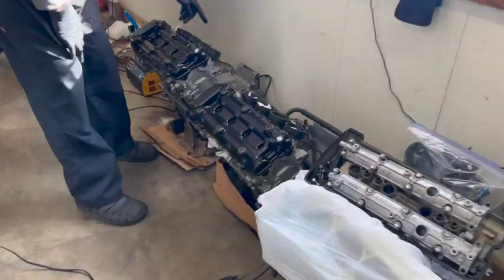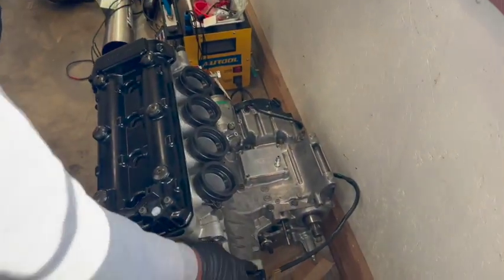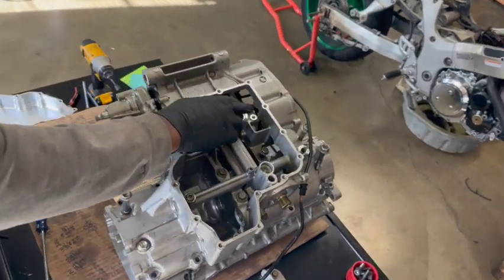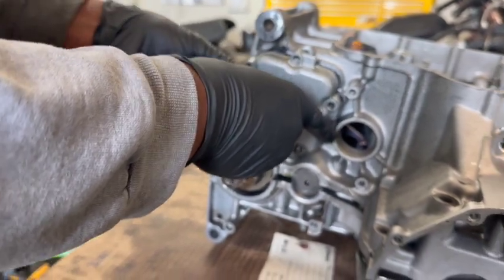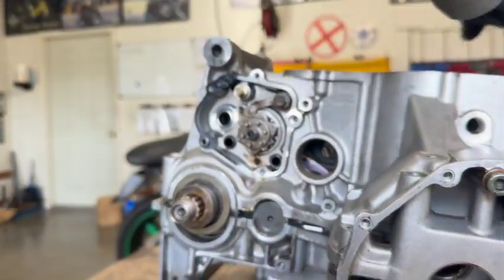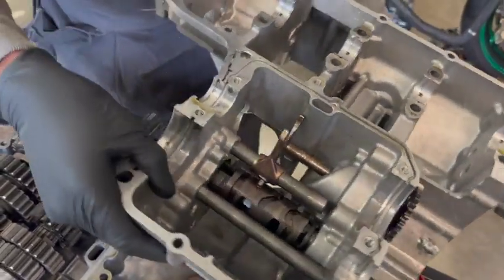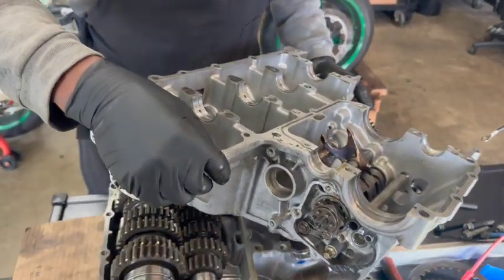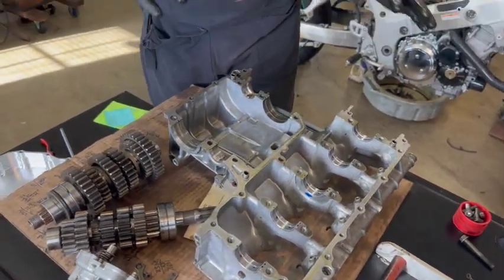Check Shift Forks on Hayabusa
Charles show you how to check your Hayabusa shift forks and transmission.